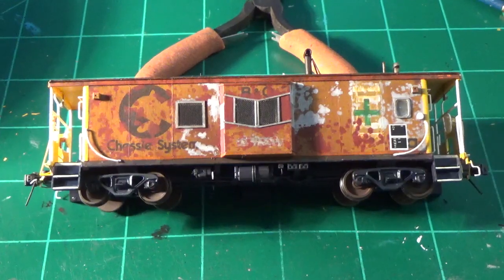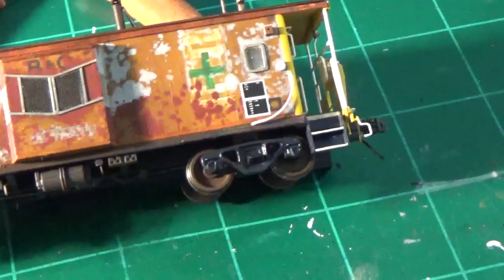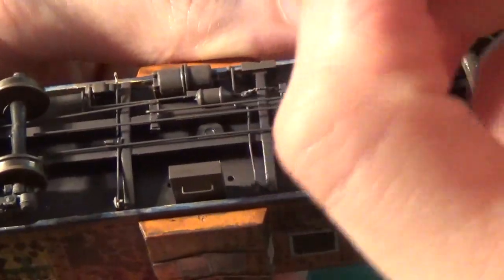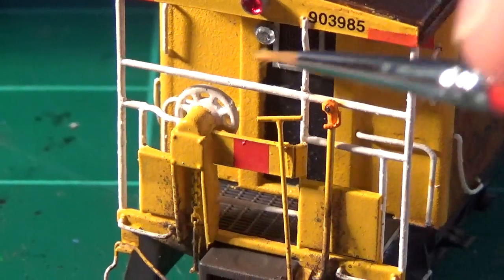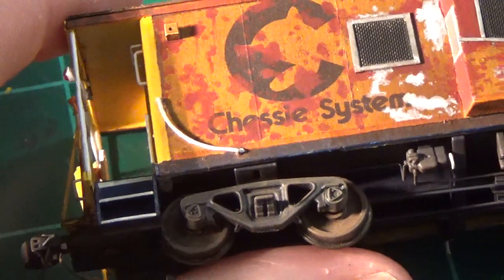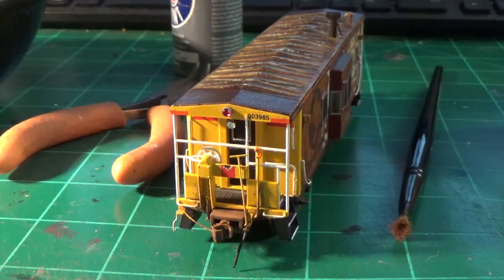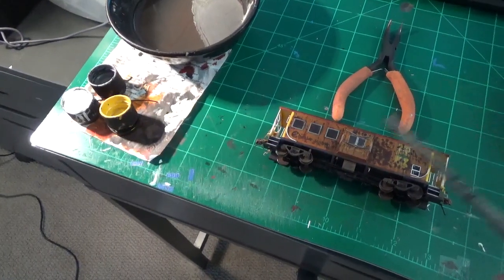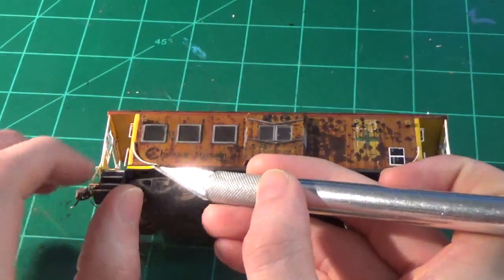14:44 **HOW TO** HO Scale C27A B&O Caboose Kitbash! Part 12. Final Touches!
The final stage of weathering covers all the last little affects that finish our main stage of work.